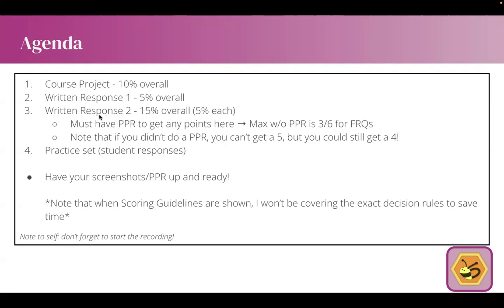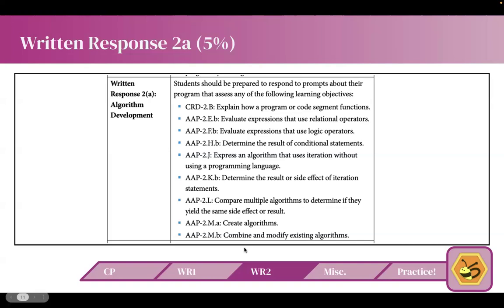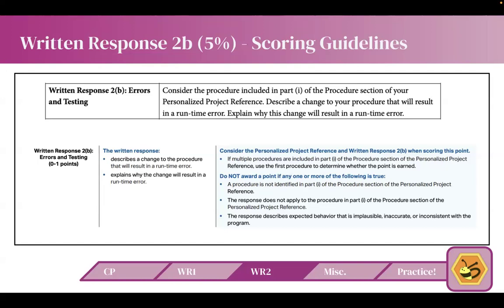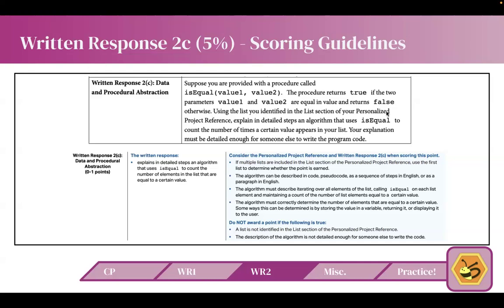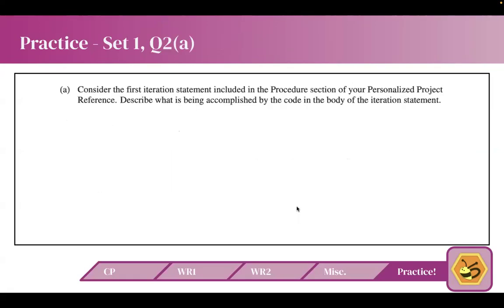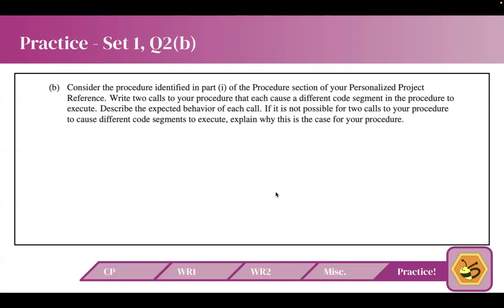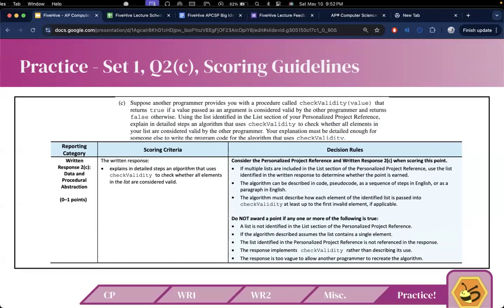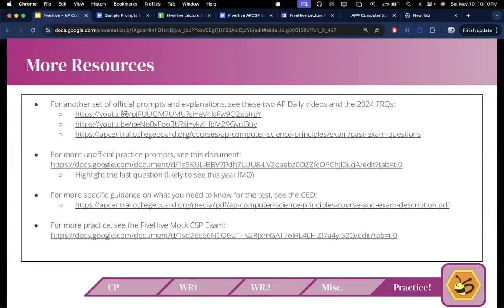AP Computer Science Principles All FRQs Walkthrough + Real Examples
AP Computer Science Principles All FRQs Walkthrough + Real Examples, lectured by cjazz__